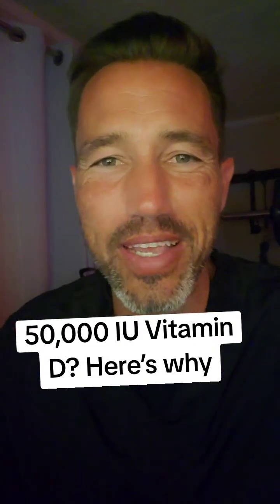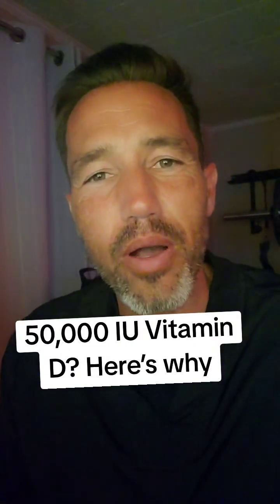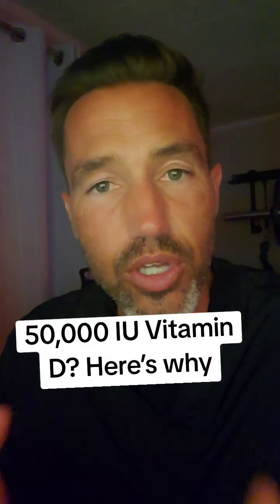​Vitamin D Not Rising? The "Inflammation Trap" & The 50,000 IU Dose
Many women in their 40s, 50s, and 60s take Vitamin D every day—yet their levels stay low and their inflammation continues.

Why does this happen? It’s not just about absorption; it’s about **destruction**.

In this video, Dr. Brad Shook explains the "Inflammation Trap." During autoimmune flares, allergy season, or high stress, your immune system produces **IL-4**. This activates an enzyme (CYP24A1) that actively breaks down your Vitamin D.

* Why inflammation destroys Vitamin D (The CYP24A1 Enzyme)
* The difference between "Storage" (25-OH) and "Active" (1,25-OH2) Vitamin D
* **The 50,000 IU Bolus:** Why clinicians use high doses short-term to outpace inflammation.
* **The Missing Cofactors:** Why Magnesium and K2 are non-negotiable.

Understanding this physiology is critical for conditions like:
* Rheumatoid Arthritis
* Hashimoto’s Thyroiditis
* Psoriasis & Sjögren’s
* Peri/Post-Menopausal Inflammation

🧬 **Functional Immunology Approach:**
We don't just treat the low number; we look for the *cause* of the inflammation driving the deficiency.